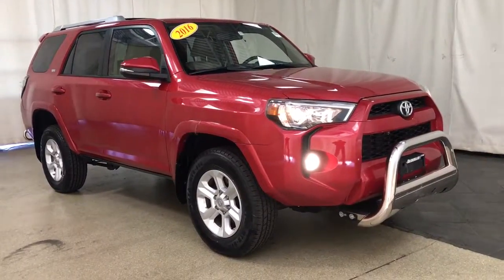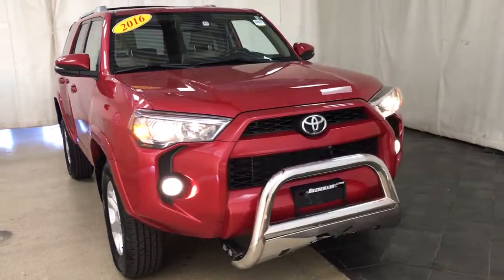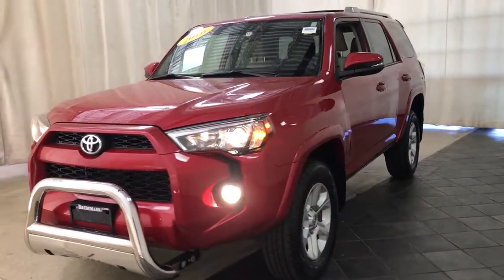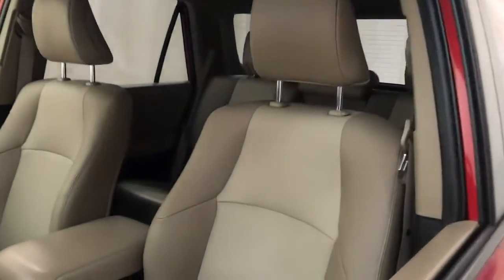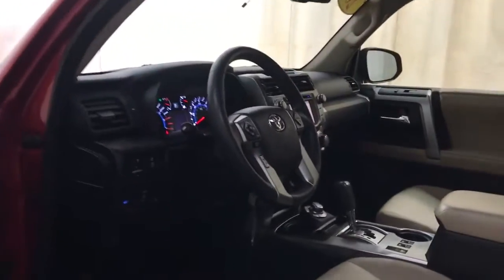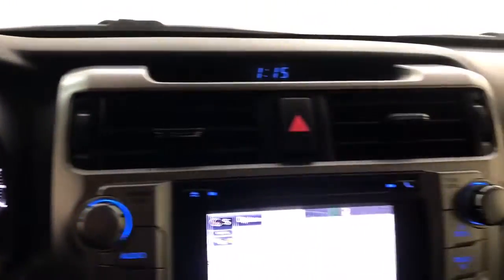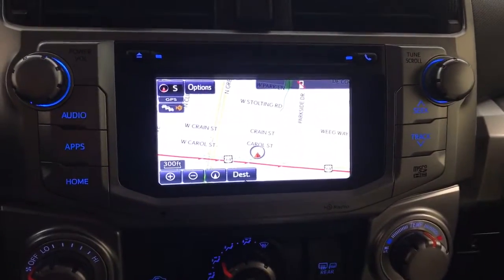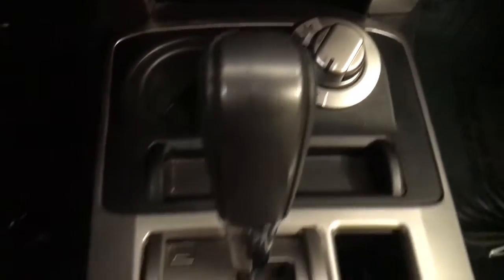2016 Toyota 4Runner Des Plaines, Elmhurst, Schaumburg, Chicago, Naperville, IL T58223A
Barcelona Red Metallic Used 2016 Toyota 4Runner SR5 Nav 4WD available in Des Plaines, Illinois at Bredemann Toyota. Servicing the Elmhurst, Schaumburg, Chicago, Naperville, IL area.

Bredemann Toyota
1301 W Dempster St